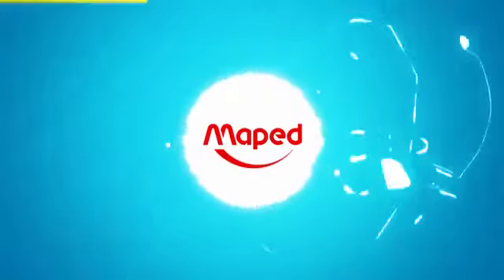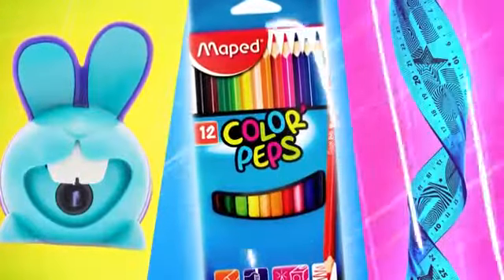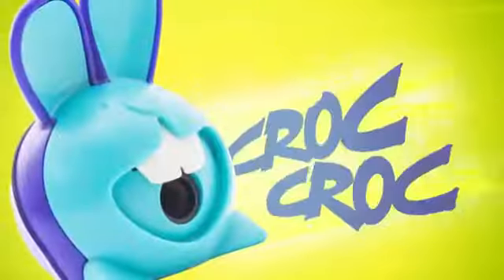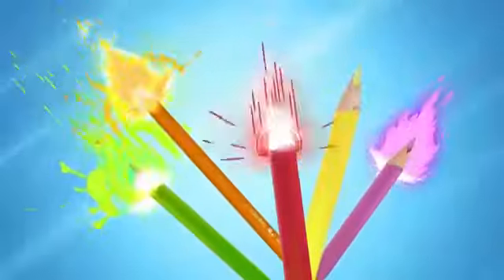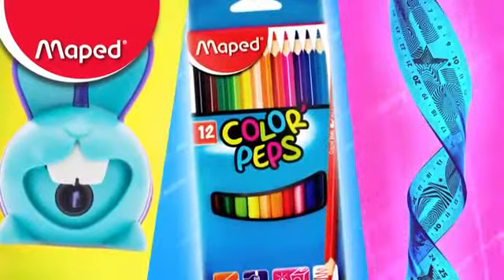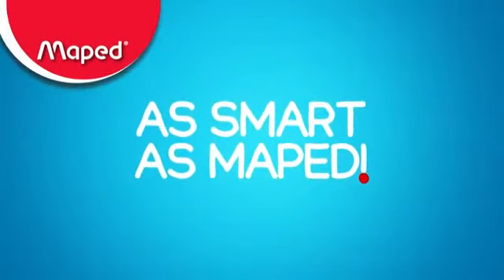Maped Crock Crock twist flex coloring pens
اقلام تلوين خشب
براية ارنب
مسطرة مرنة
تويست فلكس